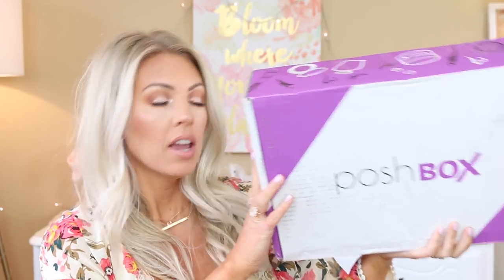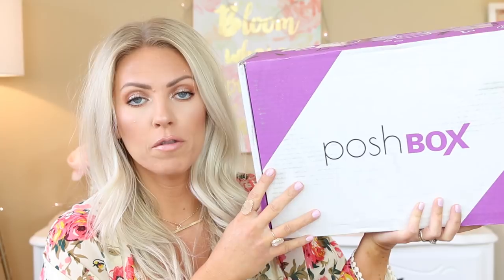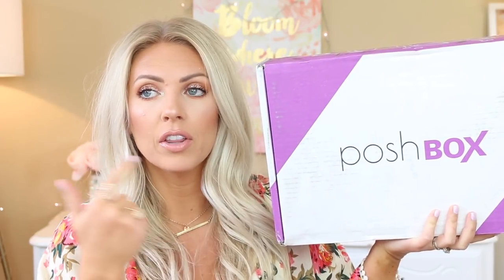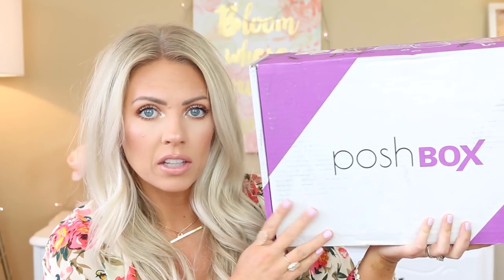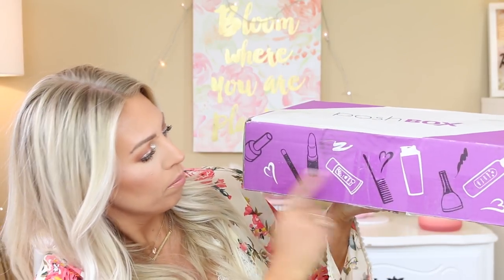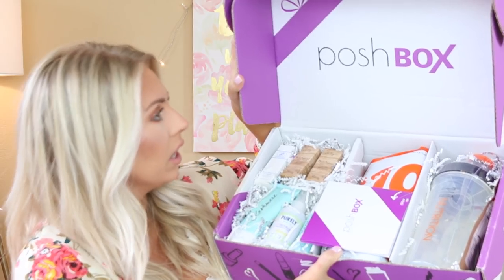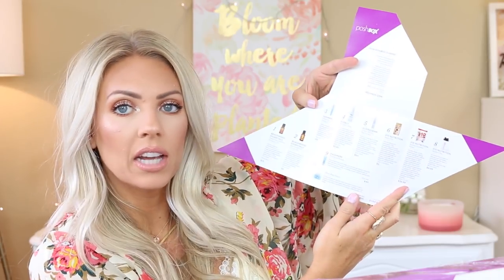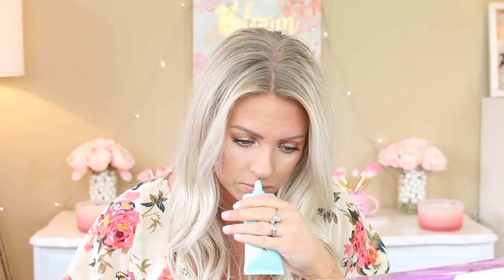Poshbox Unboxing | April 2017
Hello!! Today I am unboxing my spring PoshBox! Each box has lots of full size health, beauty, and comfort products, and everything in the box retails for over $200! I gave it a thumbs up!

samschuerman

💕 About Me